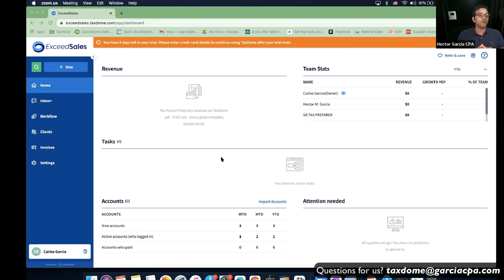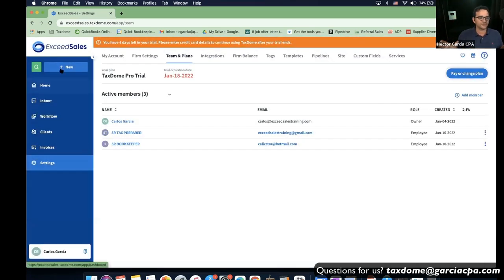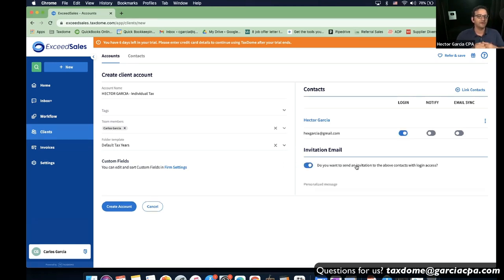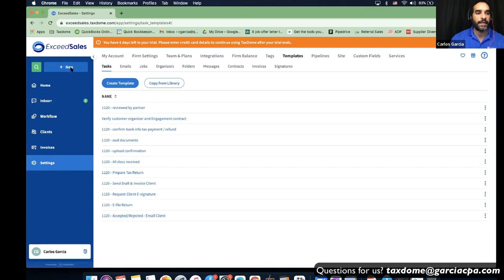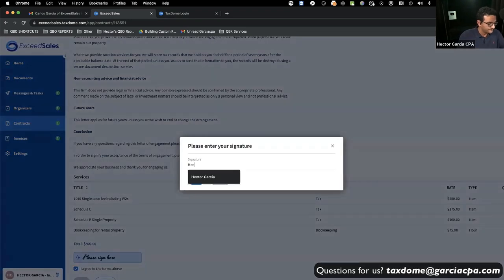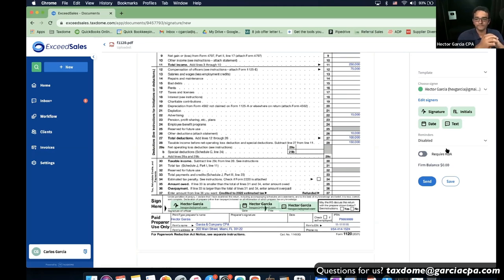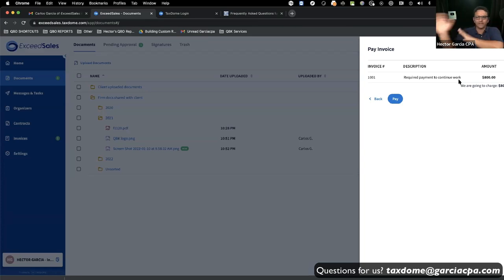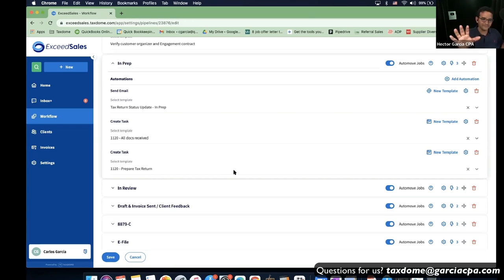TaxDome for Practice Management: Review, Tutorial, and Complete Demo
Topics:
00:00 Intro / Why we implemented use TaxDome
05:27 Pricing/Features
12:52 TaxDome Demo
13:44 - Creating a new client / Accounts vs Contacts
17:10 - Inviting a customer to the client portal
18:03 - Team access rights
18:46 - Customer portal setup & navigation
22:47 - Firm portal notifications
23:00 - Customer internal messaging
24:30 - Templates overview
25:00 - Sending an Organizer to the customer
27:30 - Sending a Contract to the customer
29:11 - Sending an Invoice to the customer
35:30 - File sharing features (Sealing, PDF editor)
44:20 - Linking an invoice to to a document (customer has to approve & pay before signing)
46:16 - Pipelines, Jobs, Tasks - Workflow automation overview
54:30 - Adding a Job to a Pipeline & workflow automation example
1:02:00 - Hector’s TaxDome setup (high level)
1:08:30 - Carlos’s recommendation on how to use TaxDome
1:10:00 - Outro